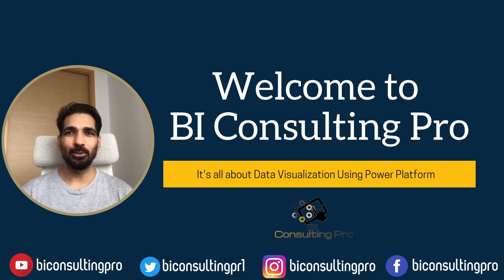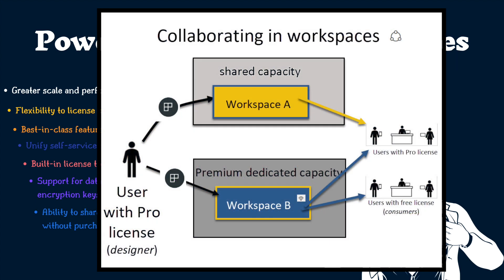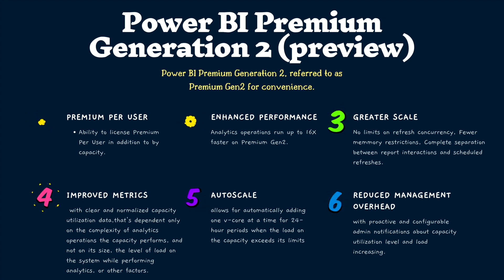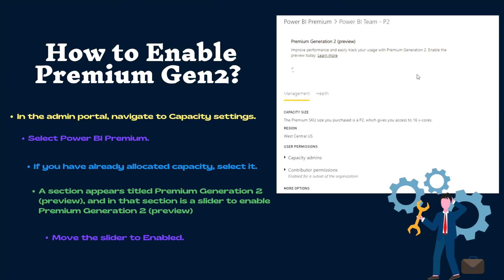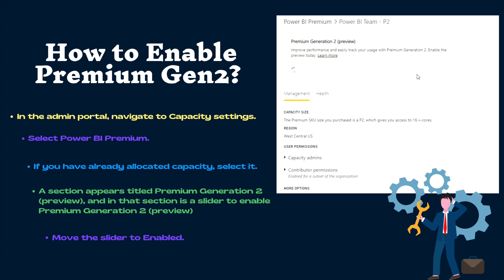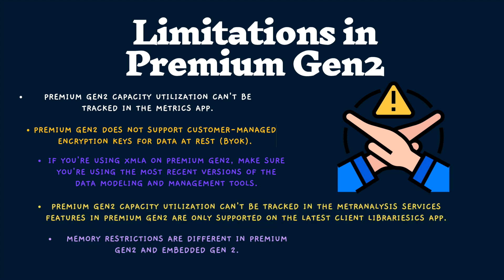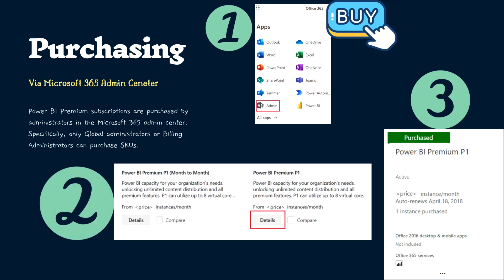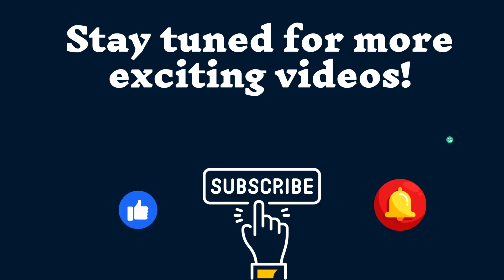What is Power BI Premium and how to get it? | Power BI Premium Part I | BI Consulting Pro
Power BI Premium is one of the licenses offered by Microsoft Power BI, which comes with many capabilities like AI, advanced analytics, etc.

In this video, I have explained the following points:

- What is Power BI Premium?
- What is Power BI Premium Generation 2?
- How to enable Power BI Premium?
- Limitations in Premium Gen2
- Subscriptions and licensing

Reference Links
1) How to purchase Power BI Premium?

Important Links